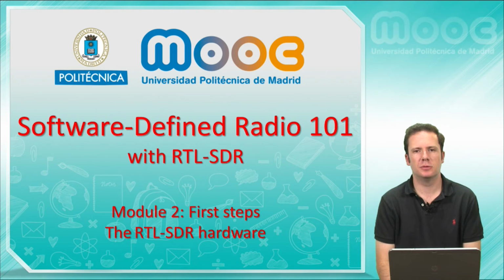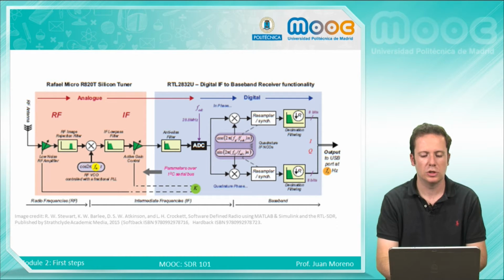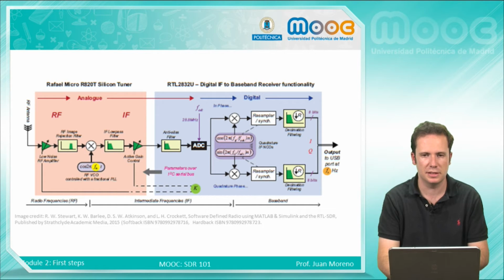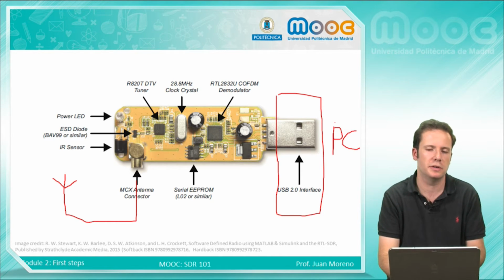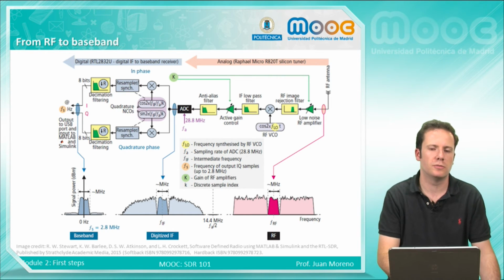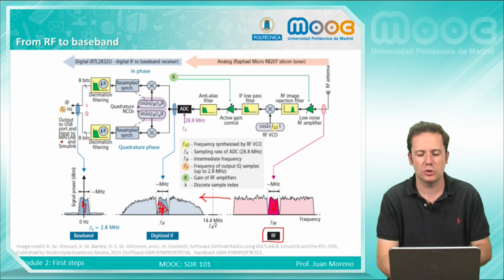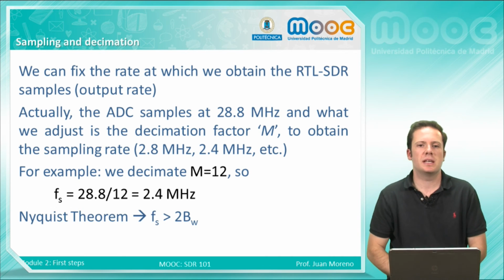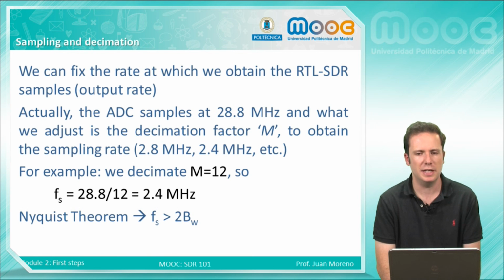MOOC SDR 101 2: First steps. The RTL-SDR hardware